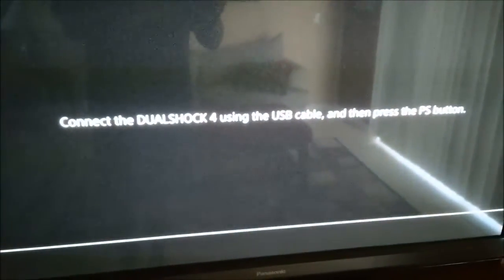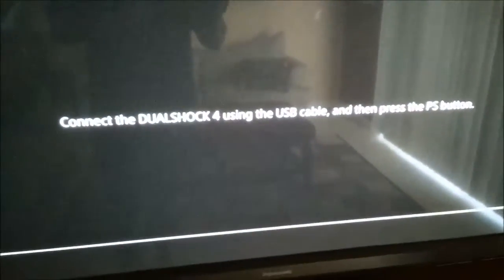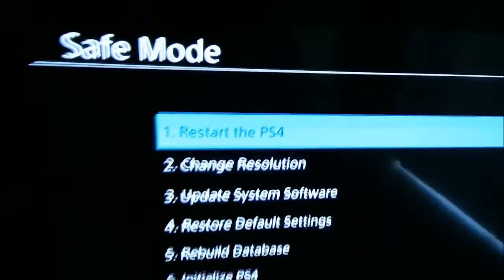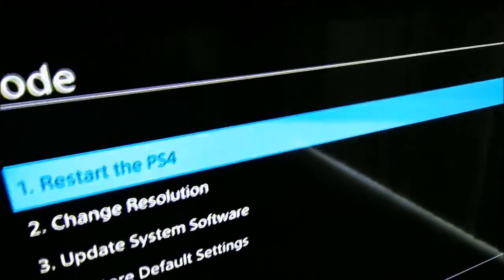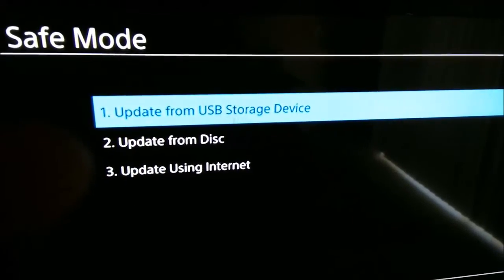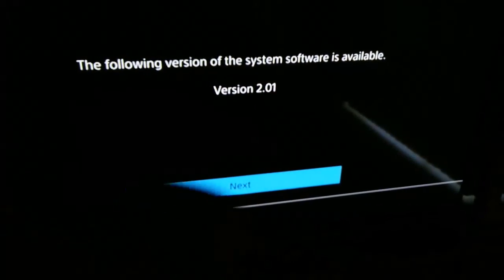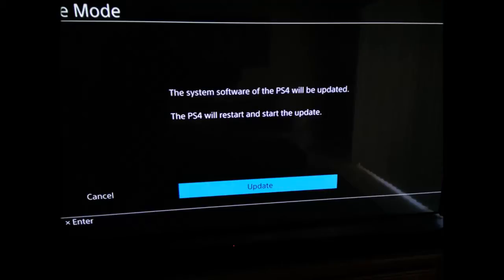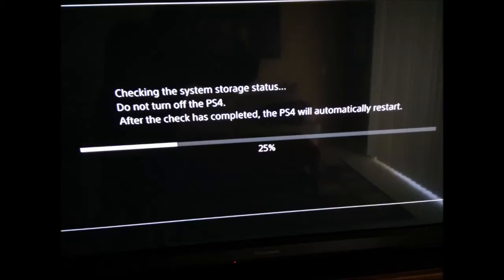TUB Playstation 4 Reset Fix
After the latest PS4 update the system gets stuck in reset mode. This is how to get this corrected